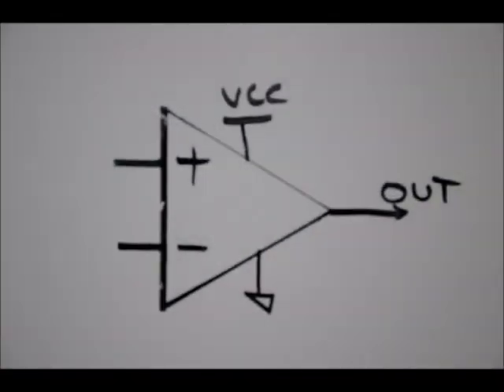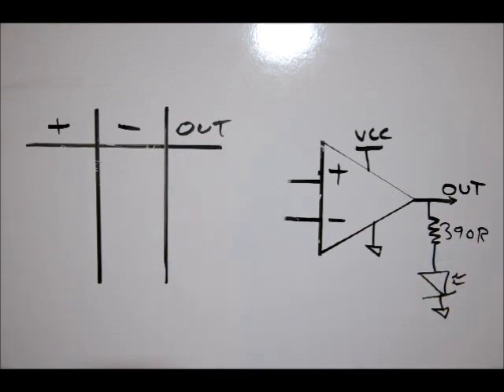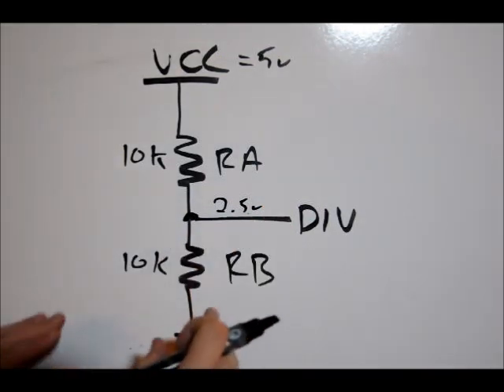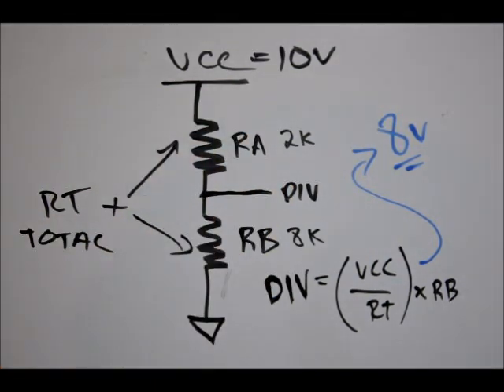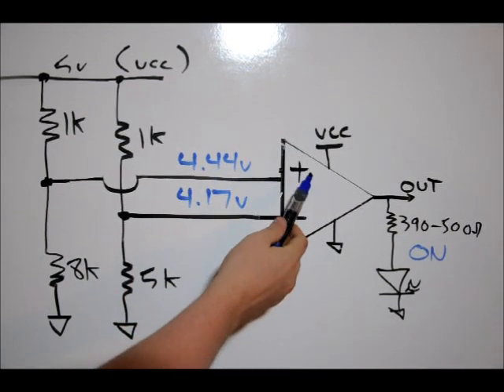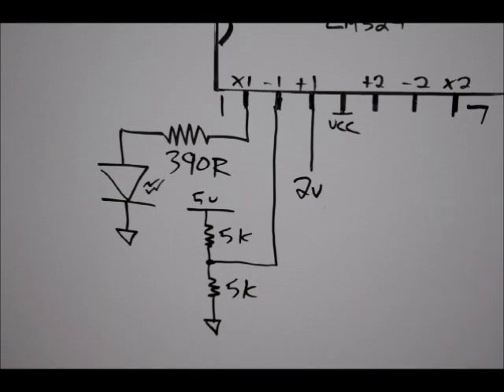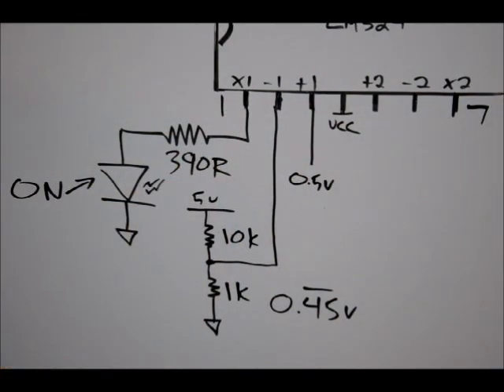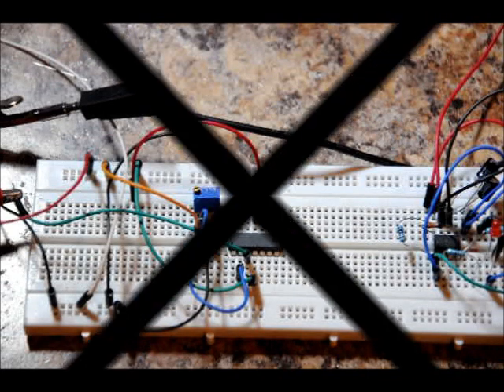Electronic Tutorial: OP-AMP Comparators & Resistor Dividers Theory & Lab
Theory Lesson#2 For Our New Electronic Learning Board